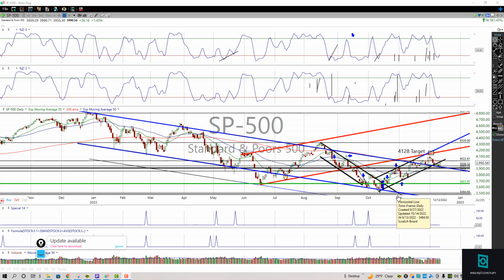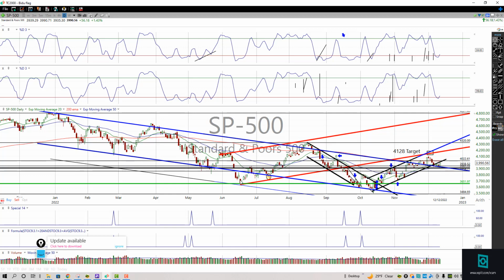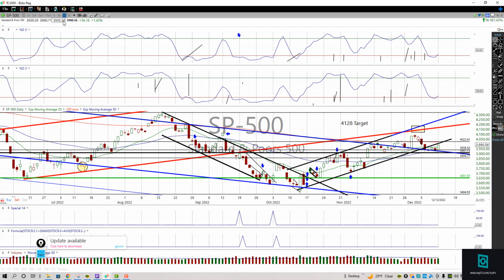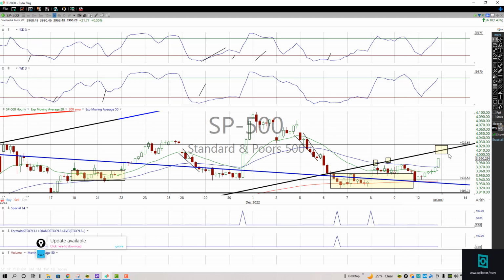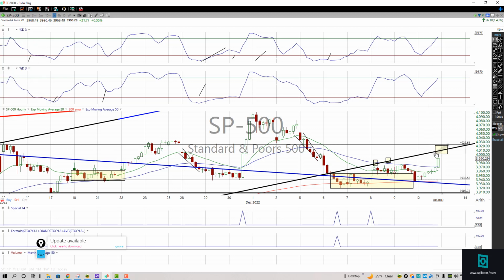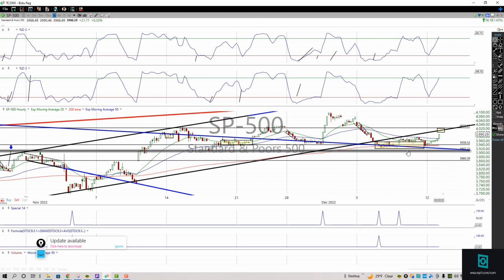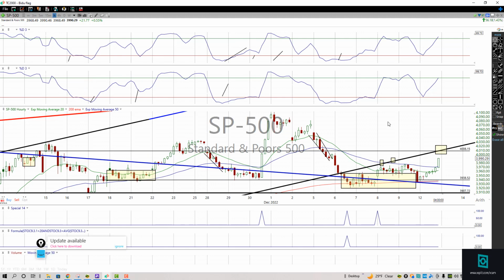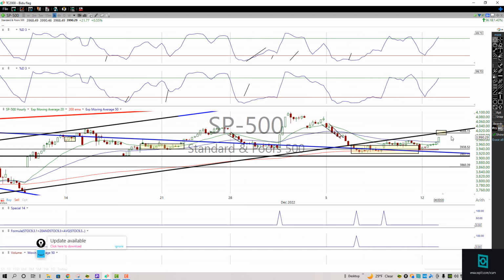CPI Tomorrow at 8:30am Special Show! Market Levels to watch and trade.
The alert system works on your mobile phone iPhone, or android, using an innovative method/app on your mobile device, basically turning your phone into a walkie talkie. My chart has been building over the last year and the levels have played out near perfect. Tomorrow I have a upside target of 4010 on the $SPX. (+/-5 points) My downside targets is in video and is about 100 points lower and if we get close to that then things have gone very bad with the CPI. These are short term targets and or course We will have our great premarket opportunities in a low float poppers and the divergences are always there for us. Looking for a great day tomorrow. I hope you can join me.

Here is a 10 day pass for totally free access to our chat rooms and all our tools and bots